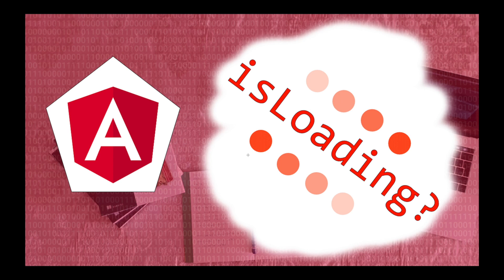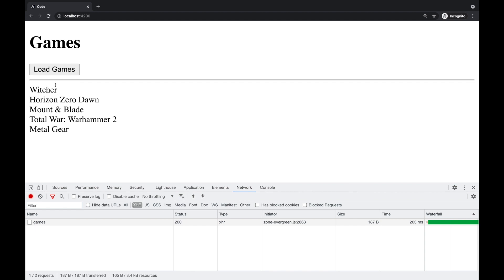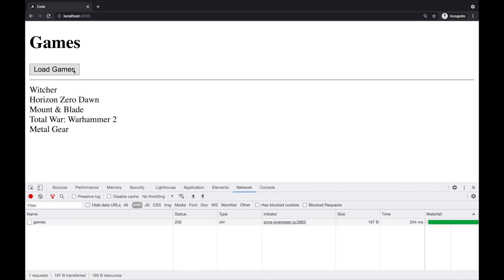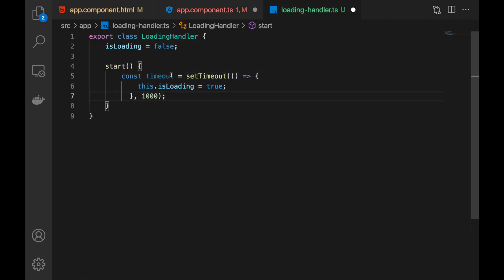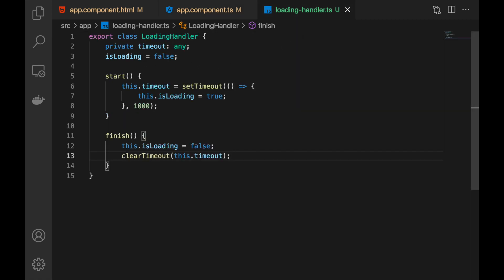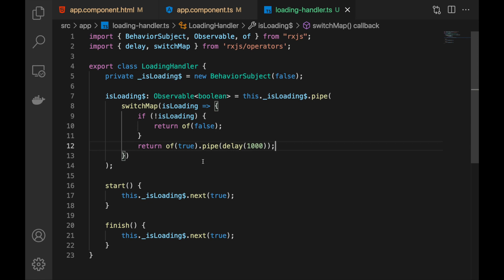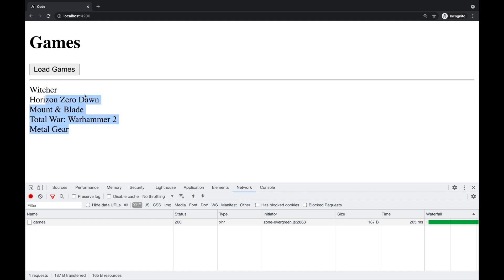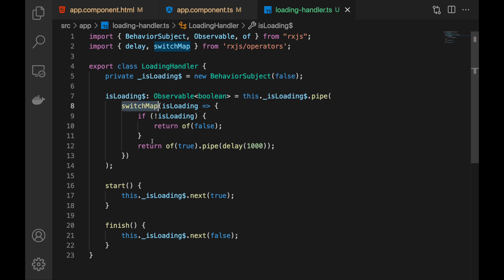Loading indicator done right | Angular Tips and Tricks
A little trick to handle loading indicators in Angular

00:00 - Intro
01:10 - Primitive Solution
03:14 - Basic Solution
06:50 - Better Solution
09:54 - Advanced Solution